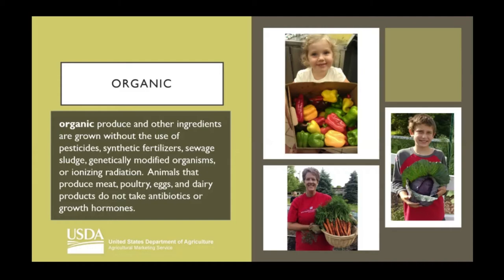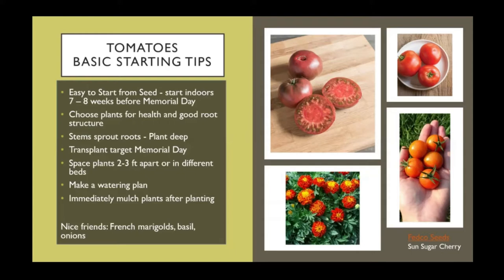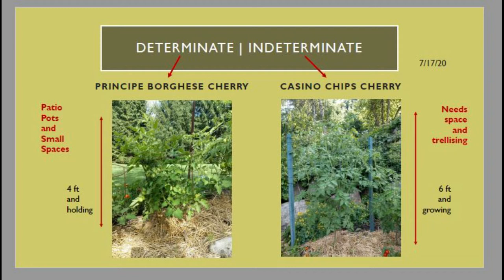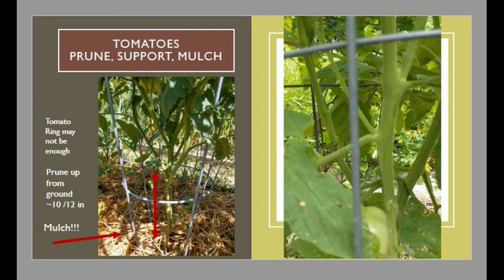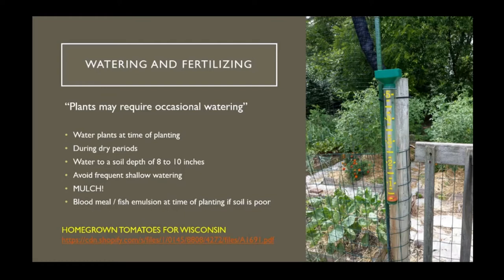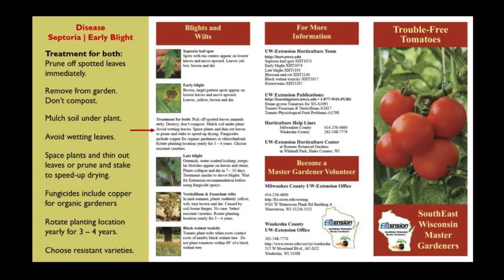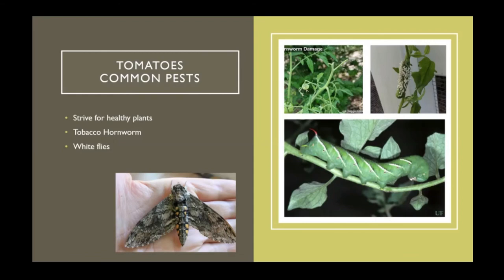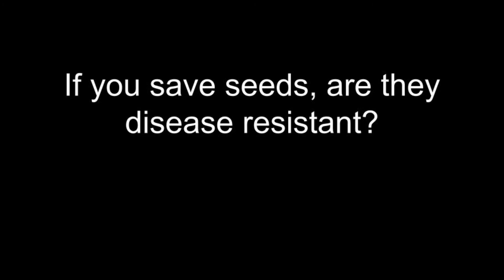Tips for Growing Tomatoes, July 21, 2020, Waukesha County Green Team P&G Virtual Presentation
Learn the Secret Sauce to More Tomatoes!
Upgrade your tomato skills beyond sticking plants in the ground and hoping for the best. Tips and tricks for warding off disease, dealing with pests, trellising. and saving seeds for next year.

This is a recording of our virtual presentation given on July 21, 2020
Hosted by the Permaculture & Gardening Group, part of the Waukesha County Green Team.

The Waukesha County Green Team is a voluntary organization of Waukesha County residents who care about the environment in which we live and raise our families. We work with residents, schools, organizations, and municipalities on issues of waste, land use, transportation, food, water, and energy. We believe that Waukesha County will continue to be a great place to live for years in the future if we continue to educate ourselves on the wise use of our resources and take action to preserve those resources for today and future generations.